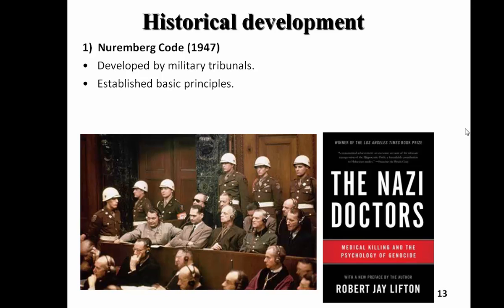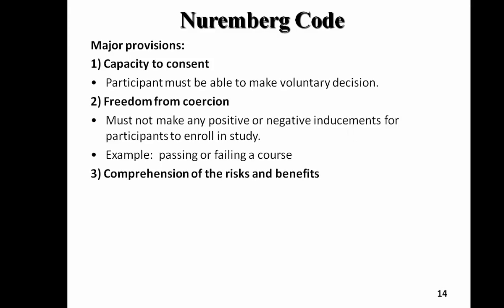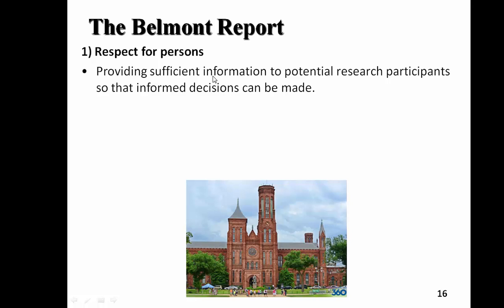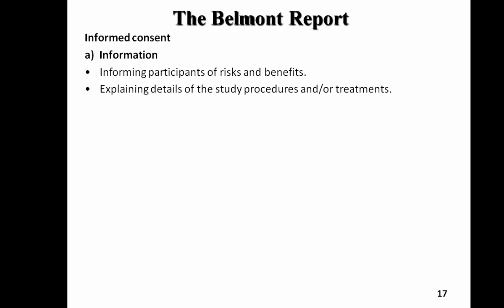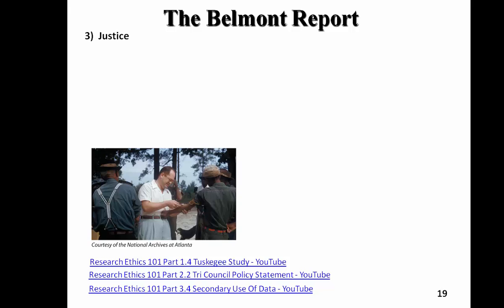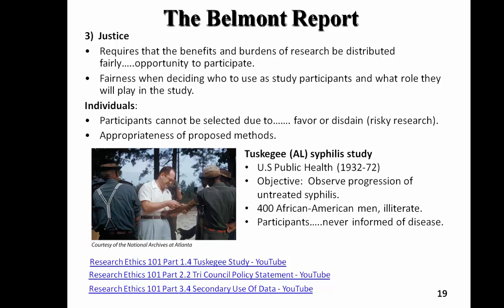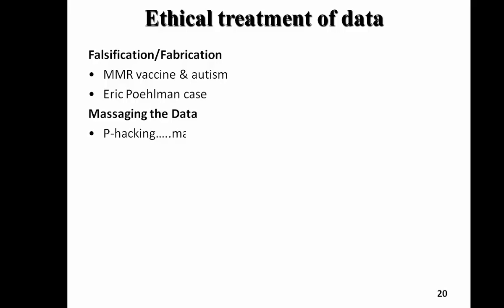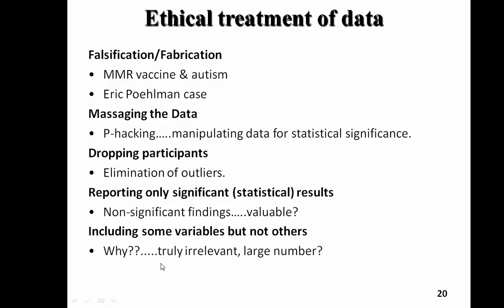RESEARCH ETHICS Part 3